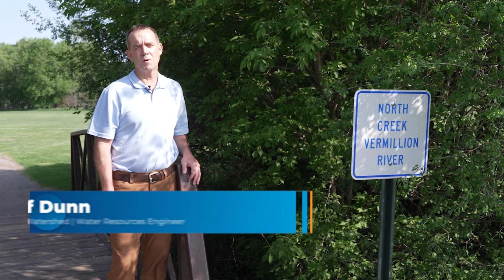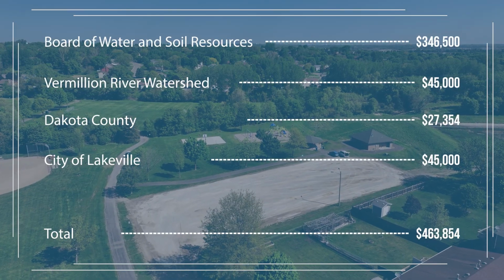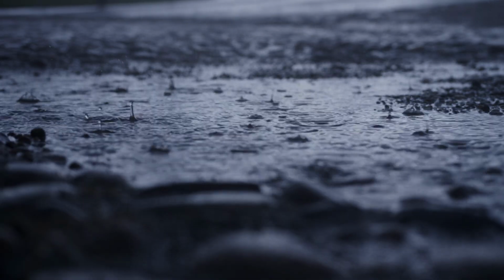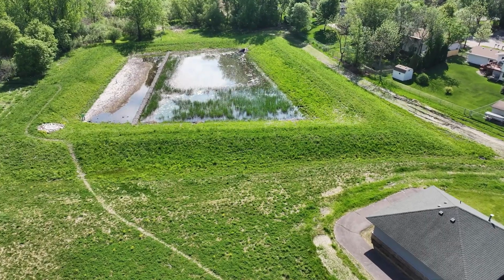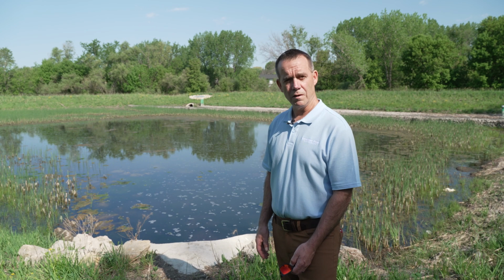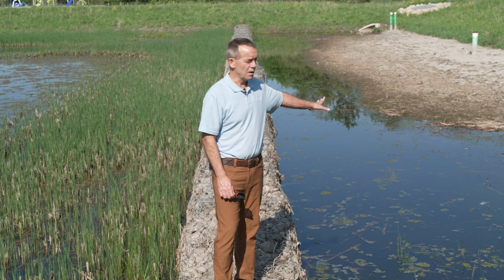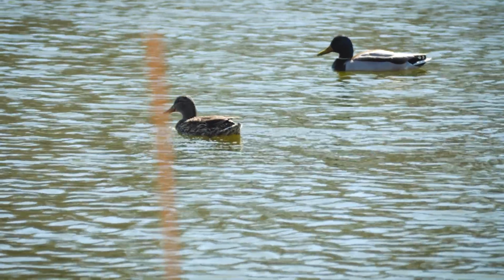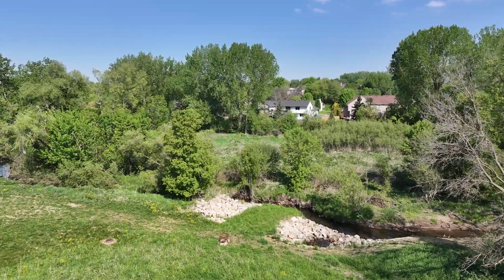Vermillion River Watershed - Foxborough Pond Tour